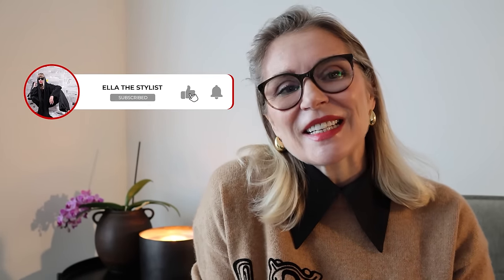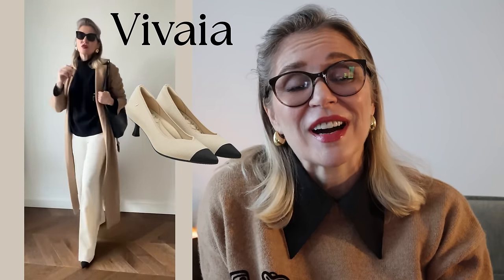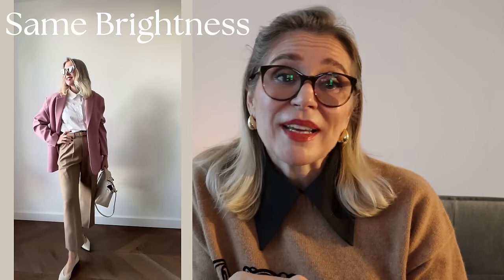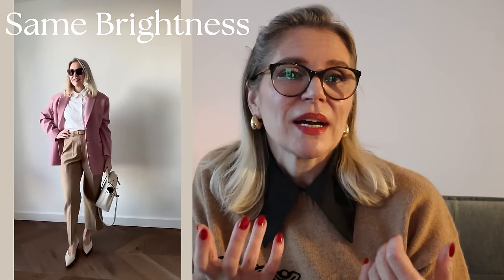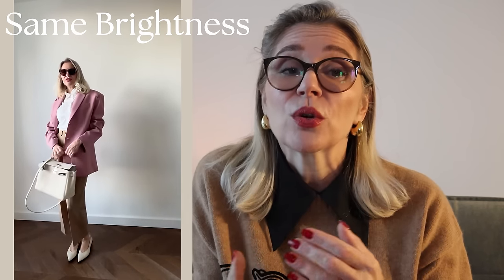Trendy Color Combinations with a Beige or Camel Coat/Trench Coat to Look Stylish in 2024.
In this video I want to share with you my favorite color combos with a beige coat, which I made keeping in mind trendy colors for upcoming spring 2024. Hope you can find your favourite one in this video.
📌HAPPY TO TELL YOU THAT YOU CAN FIND MOST OF MY LOOKS with links of the shops ON MY LTK PLATFORM‼️